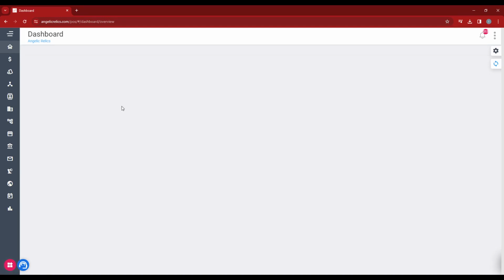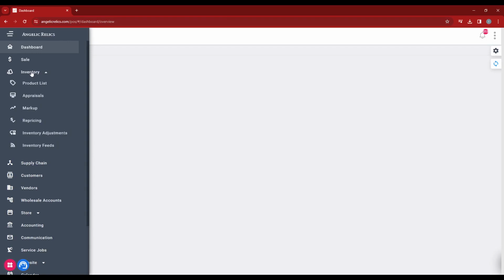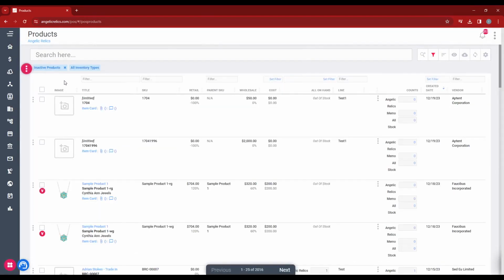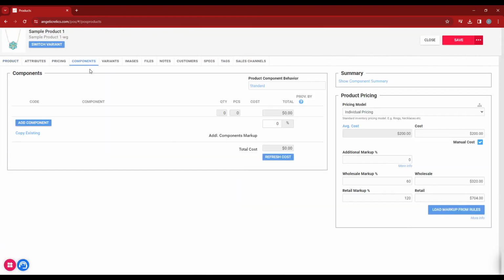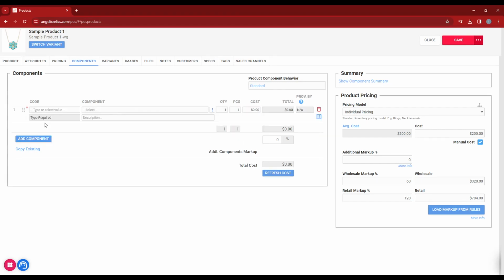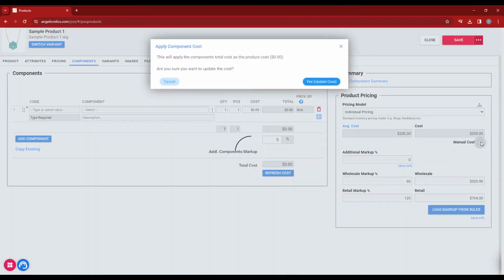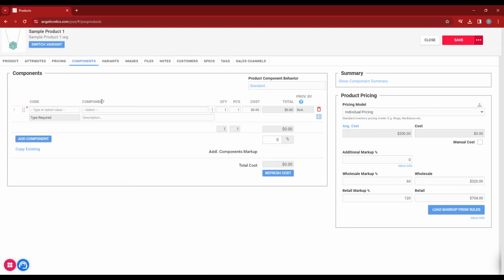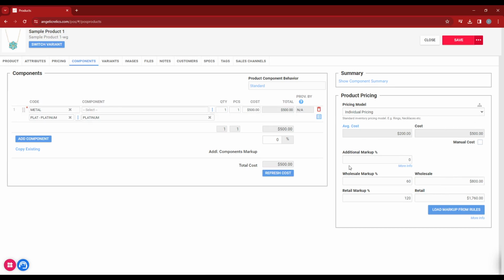Inventory - Using product components to manage pricing and specifications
In this guide we will discuss how to manage pricing and specifications with the use of product components in Flawless POS, a key feature that aids in the efficient management of product inventories and their respective prices.

The tutorial involves simple steps to access the Product List module, select the item to be edited, and utilize the Components section to add parts that influence the product's price and features. By illustrating the addition of a "platinum" component with a consequent cost impact, this tutorial highlights two costing options: automatic cost derivation from added components or the use of a manually entered cost. It is crucial to hit 'Save' after making modifications to secure the changes.